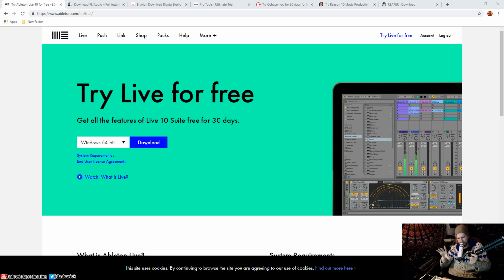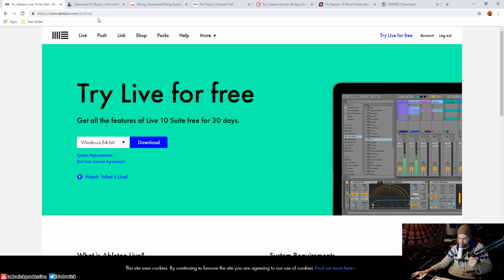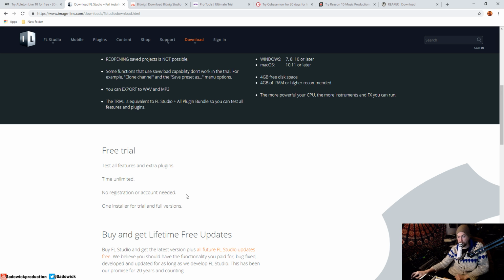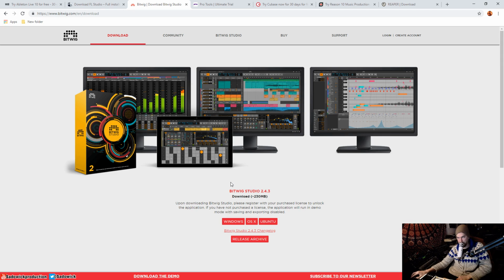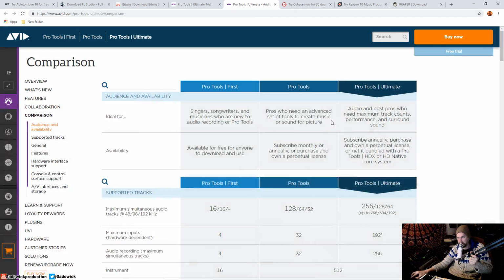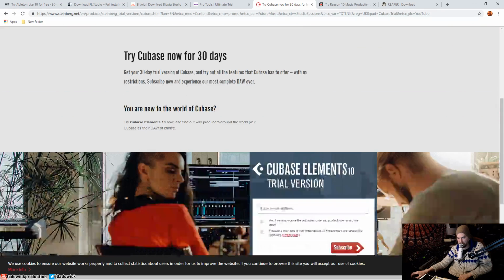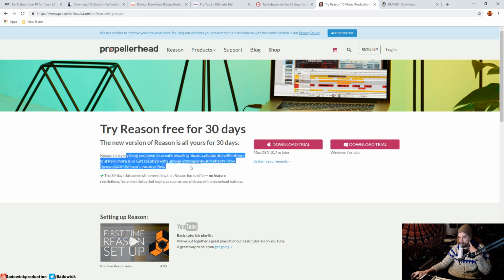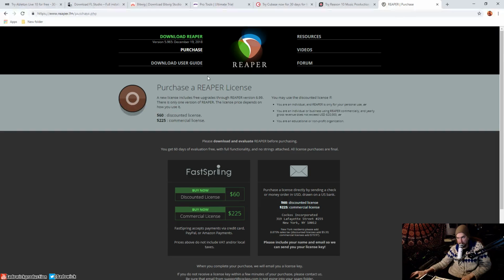Lets Talk About DAW Demo Limitations & Clarity